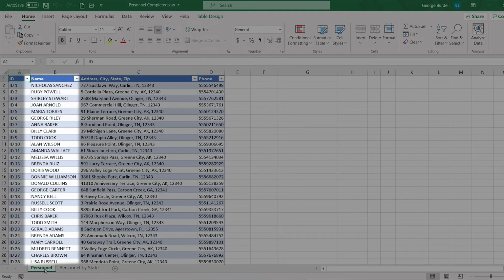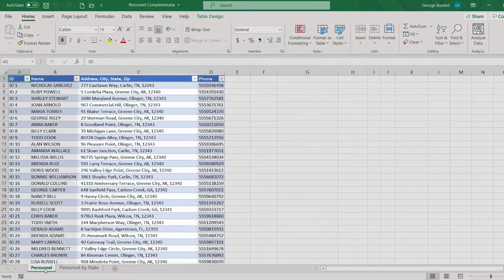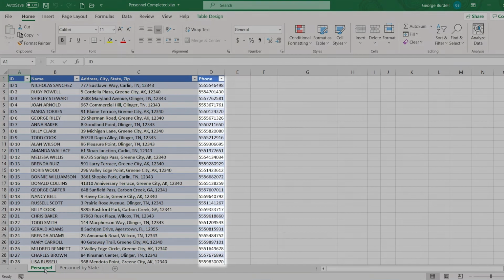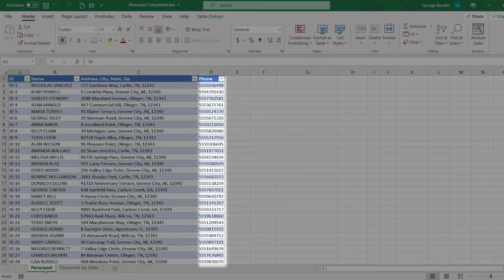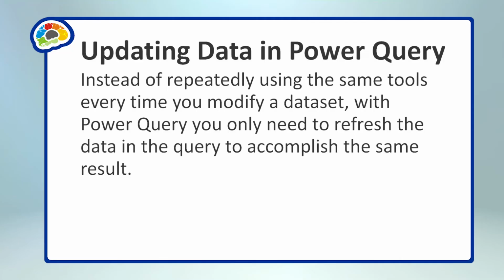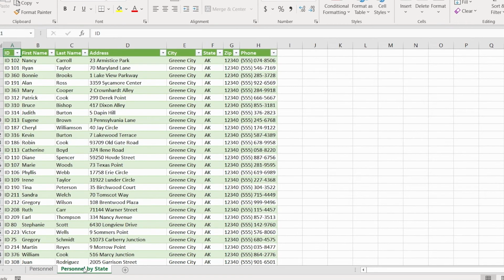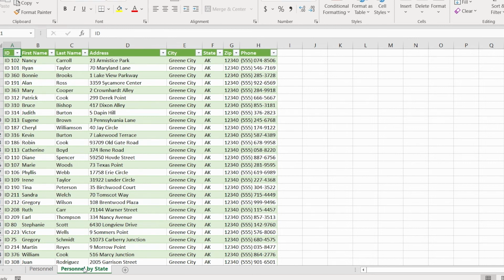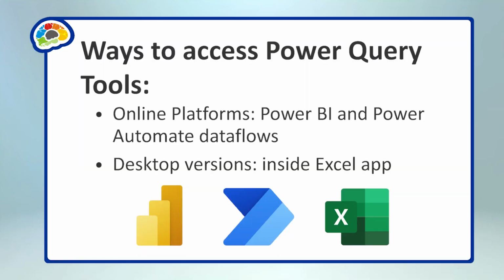Excel - Power Query - Course Sample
Save time cleaning up and managing your data with Excel’s popular power tool.

Have you spent a lot of time performing repetitive cleanup tasks on your data, using multiple VLOOKUP functions to merge data, or trying to combine multiple datasets? If so, then Excel’s Power Query tool will transform how you work.  You’ll learn how to connect to multiple data sources, and set up queries to remove unneeded data, manipulate existing data, and even create new columns. And the best part is, once you’ve set up your query, you’ll just refresh it when you need to perform those tasks. Microsoft-certified trainer Kathy Jones will show you how to use the Power Query Editor to perform all these functions and streamline your workflow.